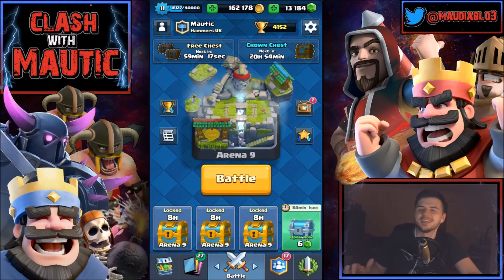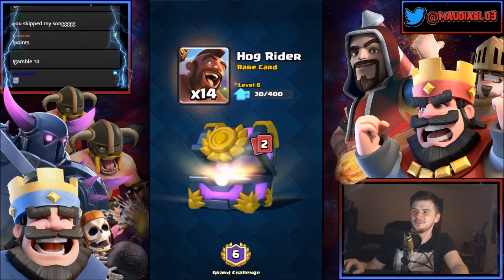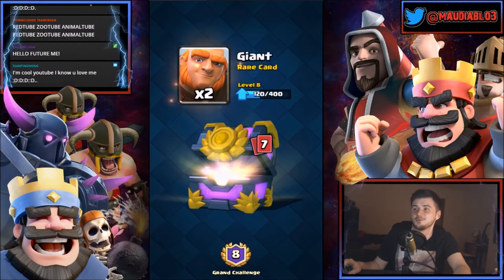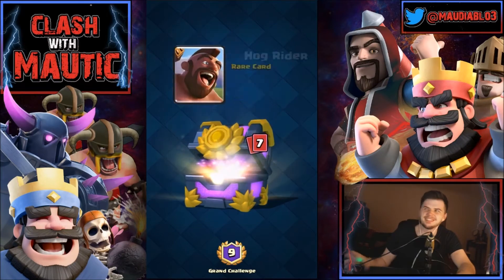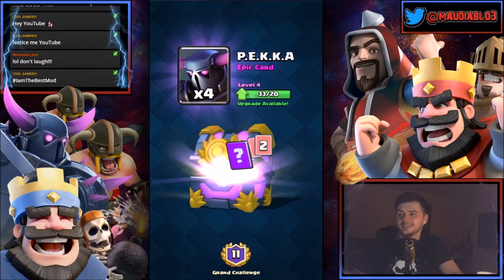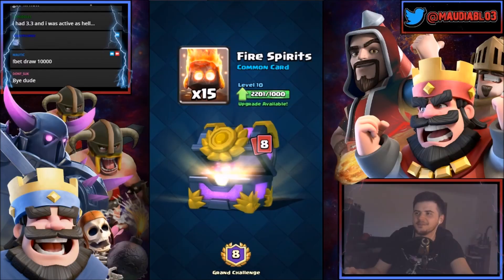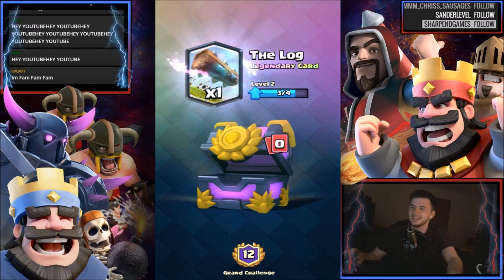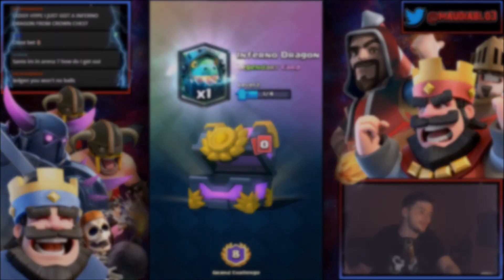GRAND CHALLENGE BIG CHEST OPENING :: Clash Royale :: 12X WINS CHEST 1100X CARDS AND 22000 GOLD!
Hey Guys This Is An 8000+ Cards Opening Check It Out Only Grand Challenge Chests! 2 Legendarys! I Also Get The Clone From Grand Challenge Chest ! And Electric Wizard! Joke They Aren't Even In The Game Yet!

Clash Royale

8000 CARDS GRAND CHALLENGE OPENING 2 X LEGENDARY - CLASH ROYALE

8000 CARDS GRAND CHALLENGE CHEST OPENING 2 X LEGENDARY - CLASH ROYALE

Glitch To Get Legendary

Legendary Hack

How To Hack Legendary